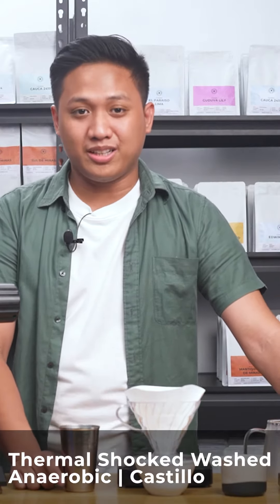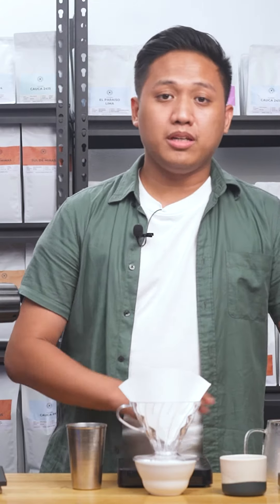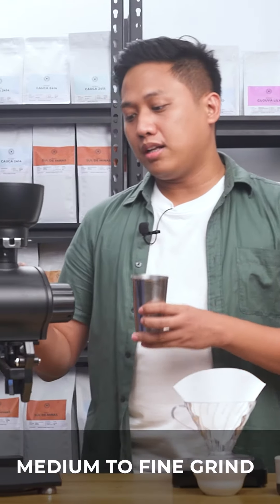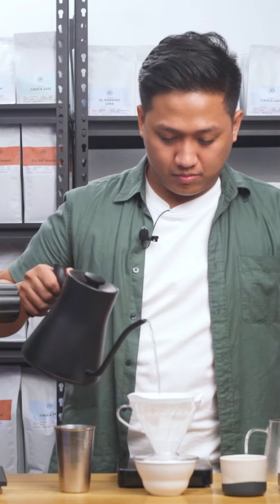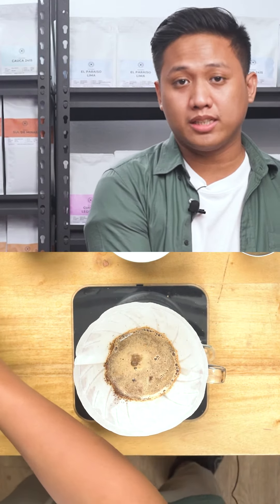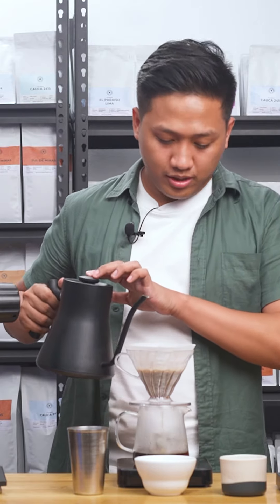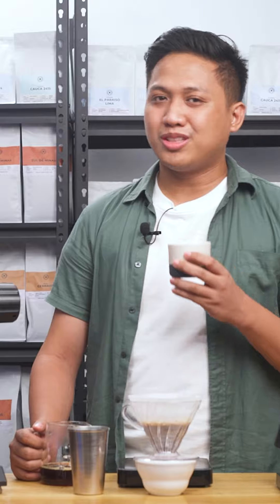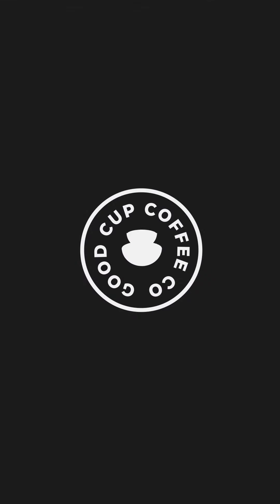Colombia El Paraiso M-03 | V60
Day 9 of the 30 Day Box Experience with Dean brewing with a V60.

The coffee today is El Paraiso M-03 a castillo varietal, and a thermal shocked washed anaerobic processed coffee from Colombia with flavor notes of coconut, pomelo, caramelized sugar, and a creamy mouthfeel.

Share with us your brewing method and experience. Always remember that the best coffee is the coffee that suits you. Cheers and don't stop brewing!